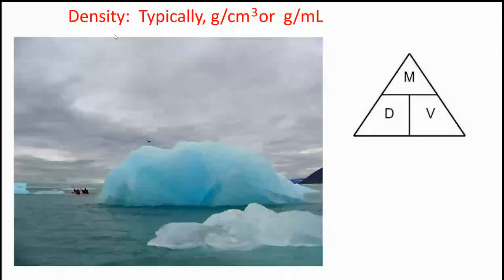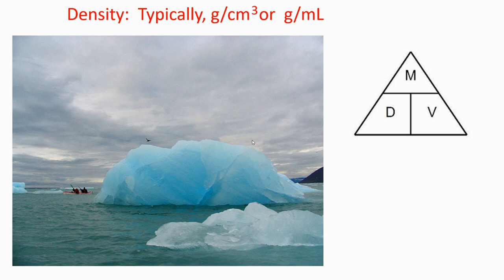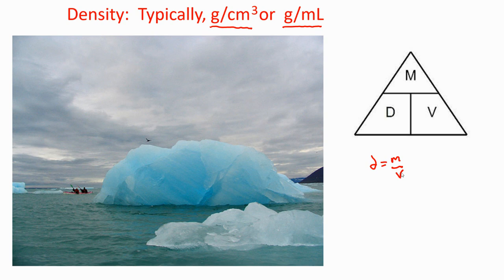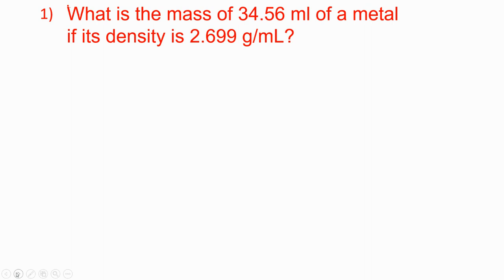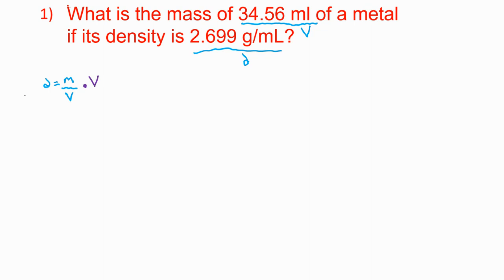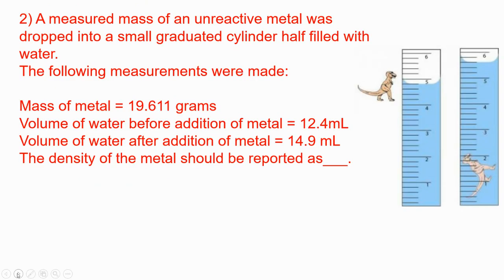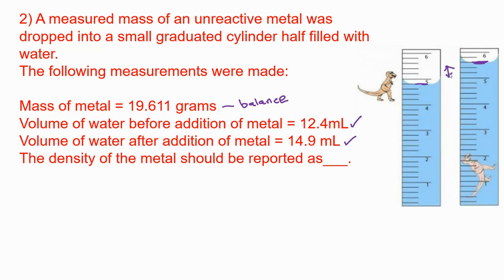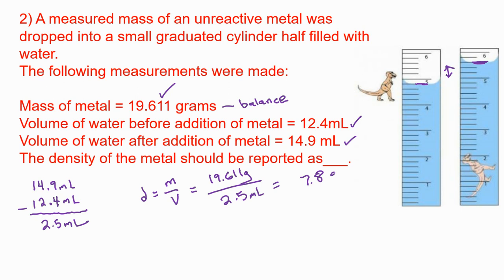Derived Units: Density & Simple Calculations